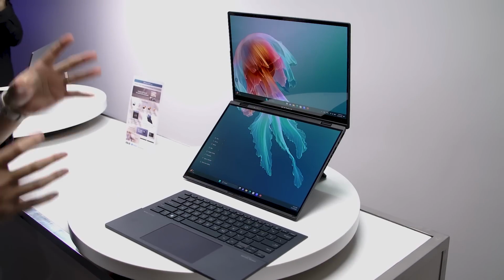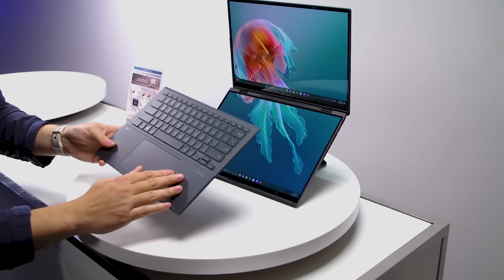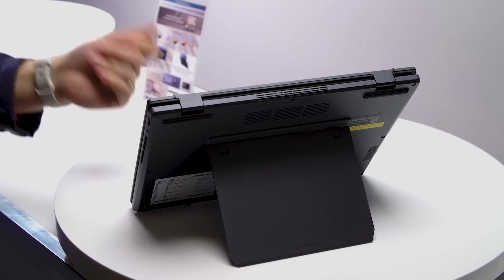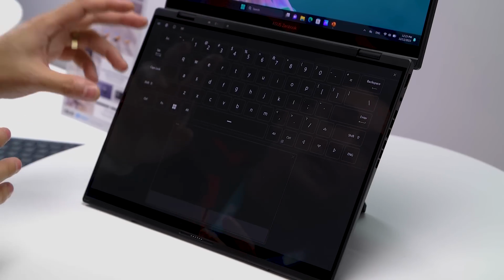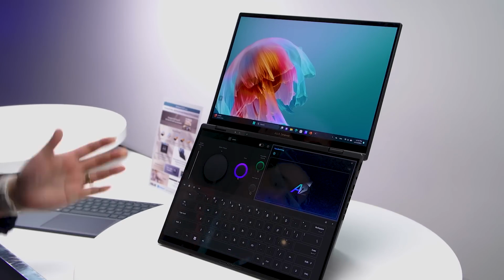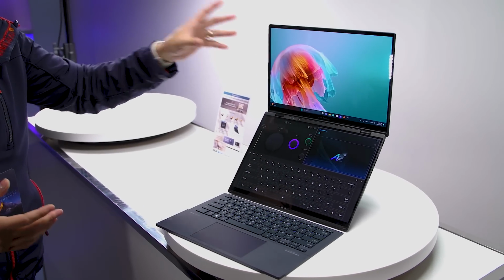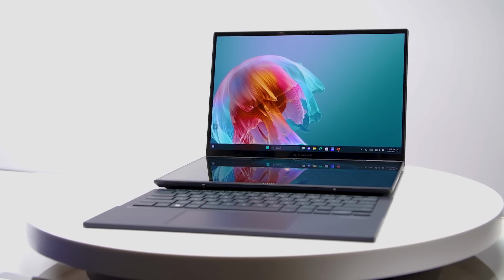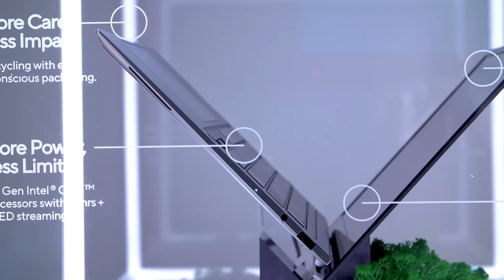ASUS Zenbook Duo hands-on at CES 2024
Between the Zenbook 17 Fold, Project Precog and previous Zenbook Duo machines, it feels like ASUS has been working towards building a true dual-screen laptop for ages. And now at CES 2024, that time has come with the arrival of the simply named Zenbook Duo.

Similar to Lenovo’s Yoga Book 9i, the Zenbook Duo features two separate screens and a detachable Bluetooth keyboard that can be stashed inside the system for traveling. The difference is that ASUS’ OLED panels look even better, as they are slightly larger at 14 inches, while also offering a 3K resolution, 120Hz refresh rate and stylus support. Plus, with a starting price of $1,500, it costs $500 less than the Yoga Book and not that much more than your average high-end ultraportable.